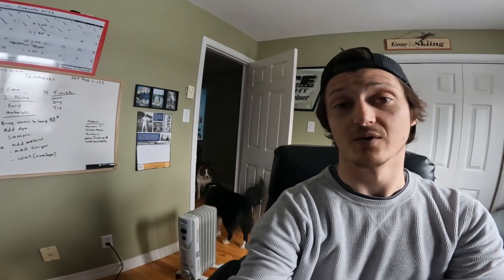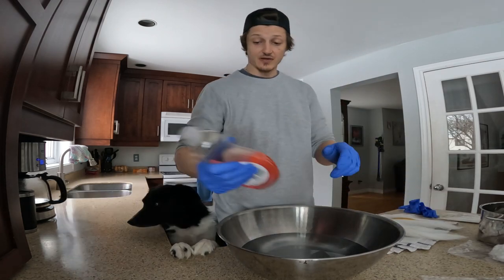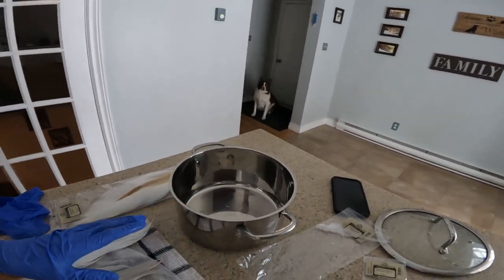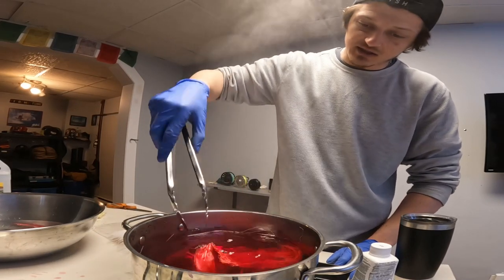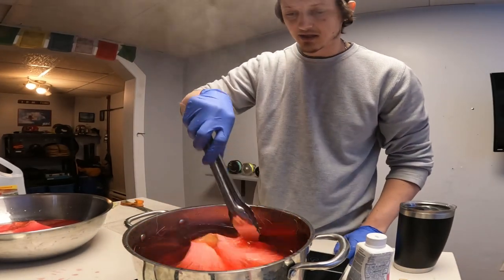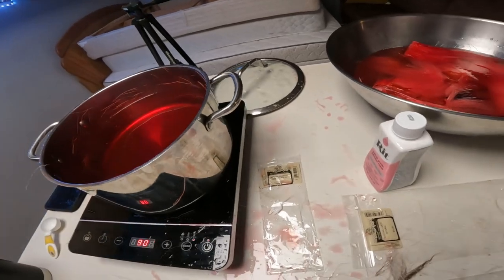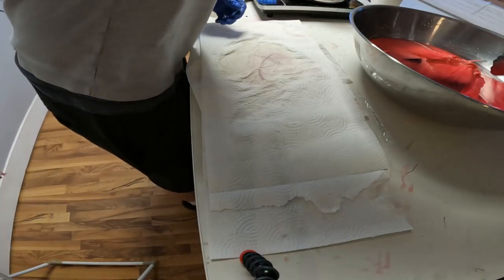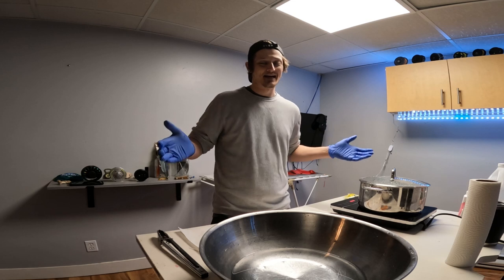Fly Tying Dying Deer Hair BLUE/PINK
flyfishing flytying fishing catchandrelease canada salmon bass Tying Dying Bucktail with materials you can find locally.

Purchased white bucktail from bass pro shops
Rit dyes from Michaels craft store
Veniards dye from fly mart

Hope you enjoy folks !